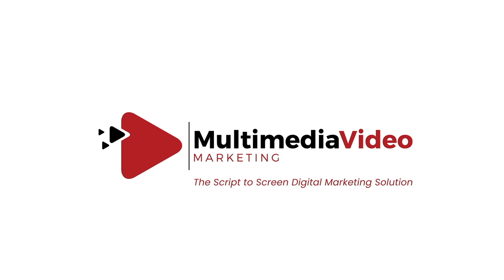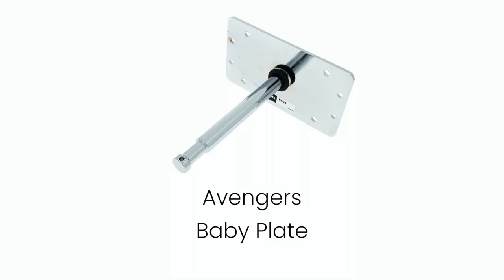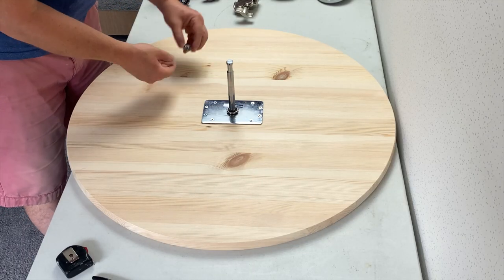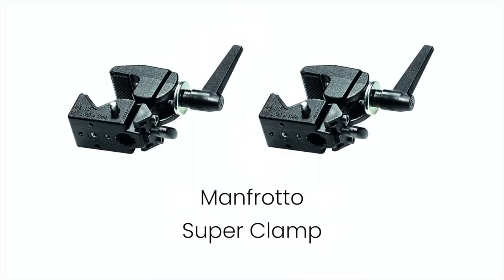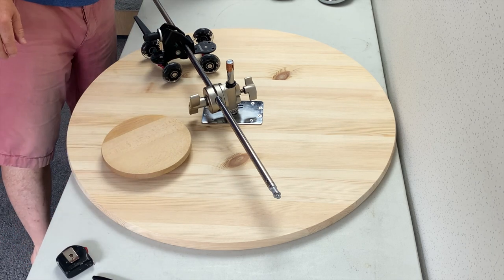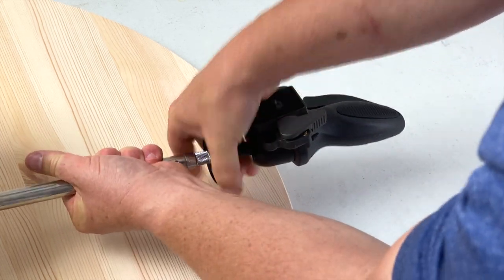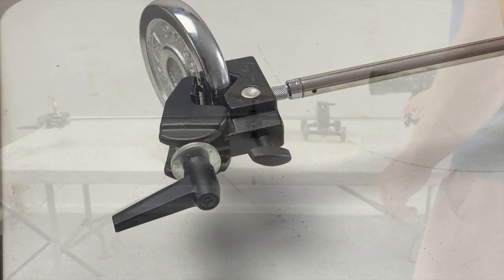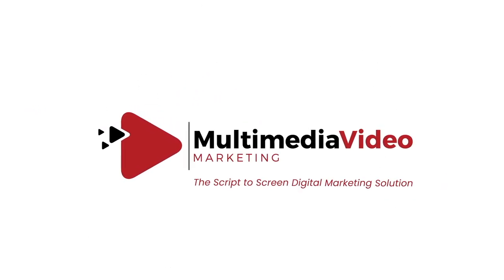How to build a 360 degree video camera rig – DIY 360 Camera rig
So how do you build a 360-degree video camera rig? In this video, I will show you how to build your own tabletop rotating video camera rig. These tabletop camera rigs are perfect for getting creative slow-motion footage of products for your clients, how-to videos, instructional videos etc. The list is endless!

This was the shopping list for my camera rig build. At the time of the build, this video camera rig cost just under £180. Prices may vary as always.

My shopping list:
vidaXL Round Table Top 80cm

Neewer Extension Grip Arm Boom Arm with 2 Pieces Grip Heads

Acrylic Mirror

9 Ball Bike Axle Wheel Ball Bearing Cage

Neewer Scaled Camera Table Dolly Skater

Wooden Chopping board

Manfrotto Super Clamp without Stud